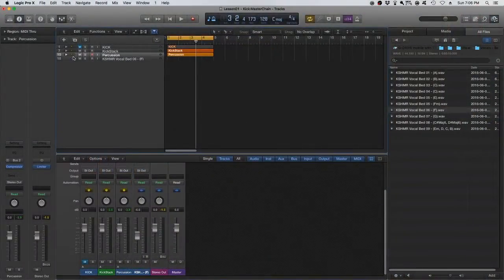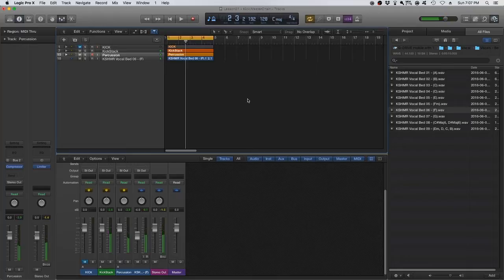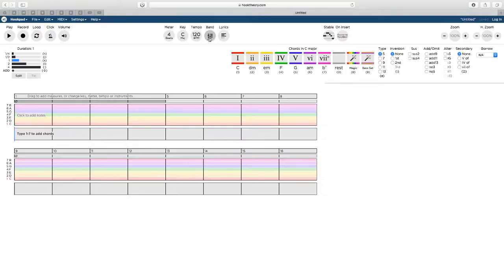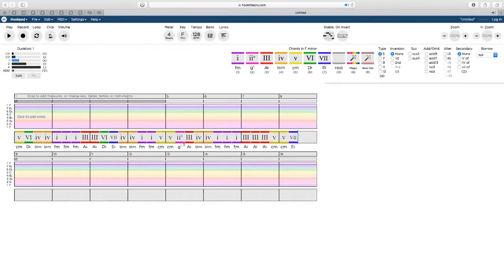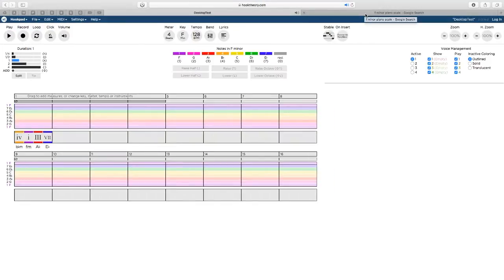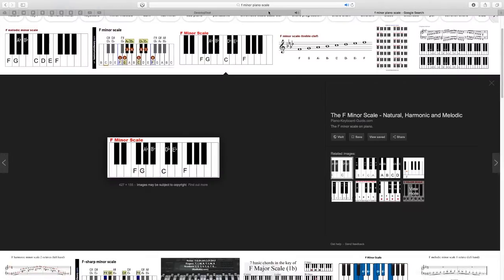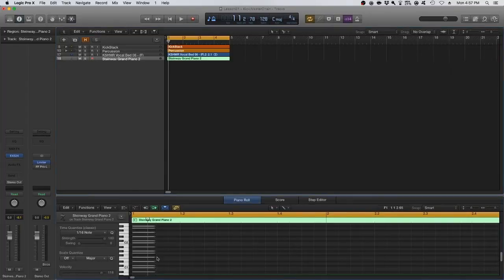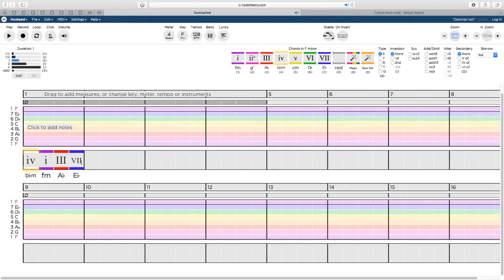Music Production: Instantly Break Writers Block Guaranteed [2018]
Hey Team,

I know how hard it can be sometimes to get an idea when your creatively blocked but I found a solution that works for me and I believe it will help you too.

In this tutorial we will:

-Explore online tools
-Creative ways to use those tools and samples
-Build the idea

By using an online tool and a creative approach with samples, we can instantly break writers block and have a great idea up and running in under 10 minutes.

My approach is one that can help you in a pinch, especially if you aren't savvy with music theory.

From an experienced producer, to people with very little music theory knowledge, creative blocks will be a thing of the past as you start ideas with ease.